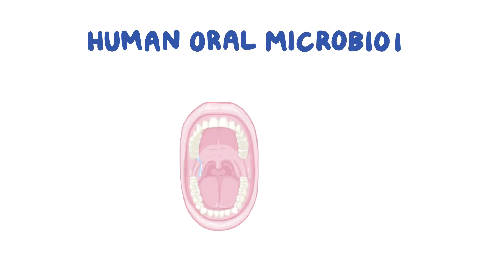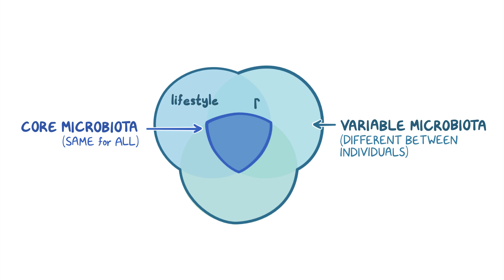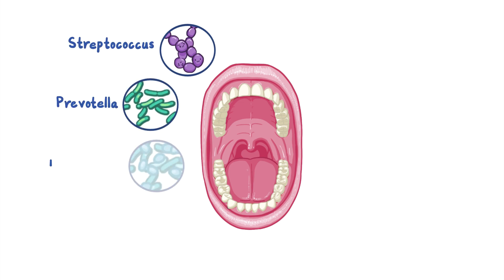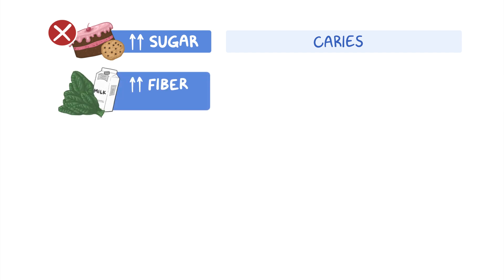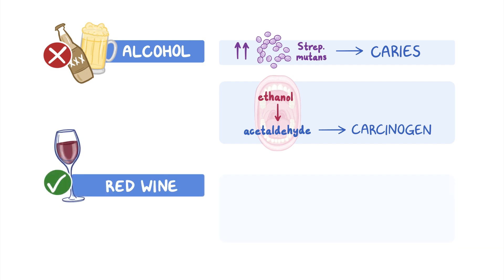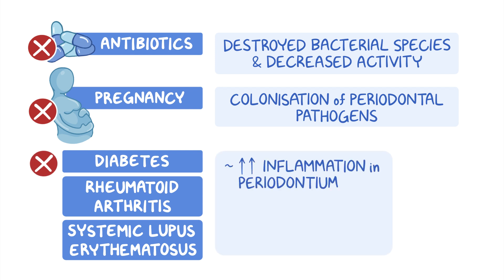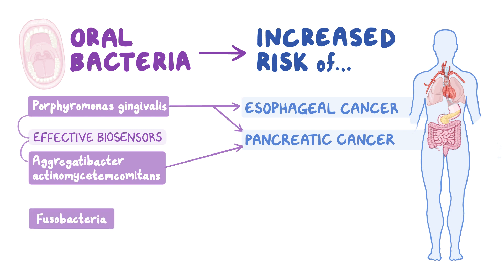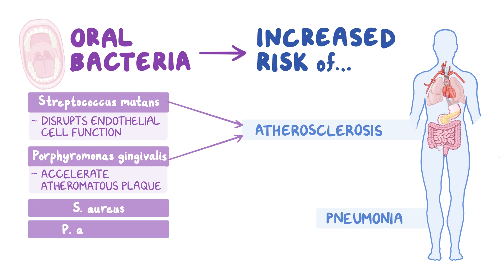The Oral Microbiota and Systemic Health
The human oral microbiota is represented by the community of commensal, symbiotic, and pathogenic microorganisms which are normally found in the oral cavity.